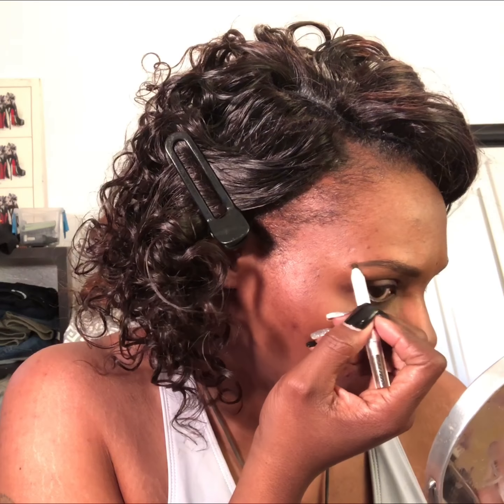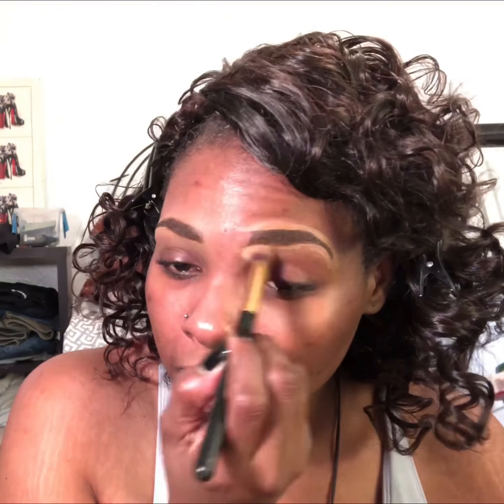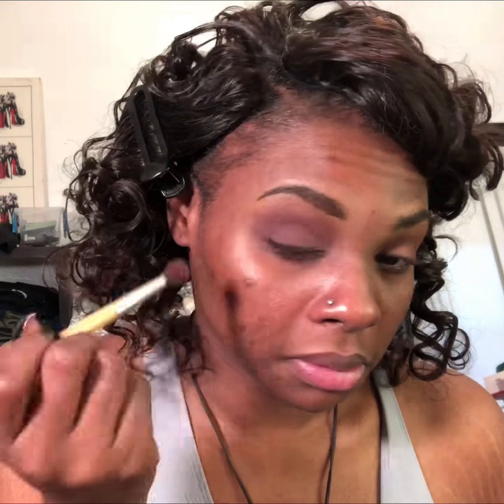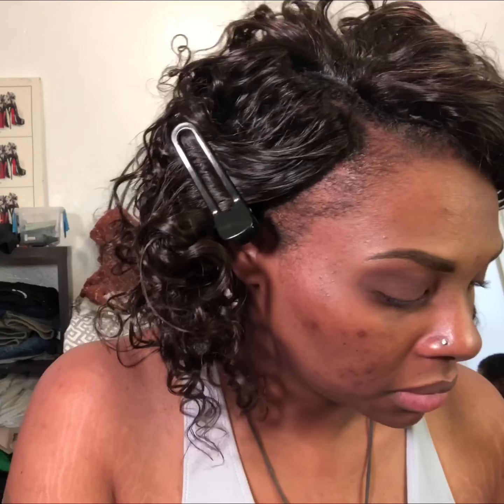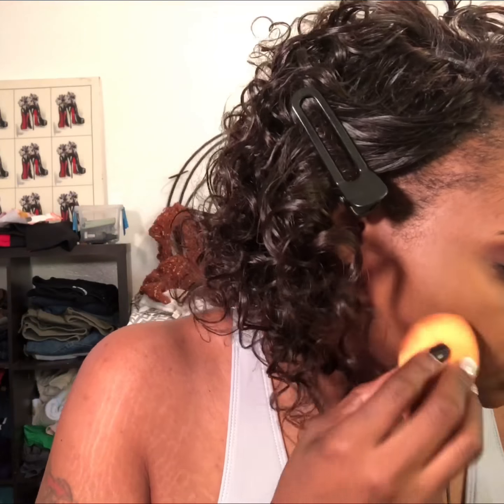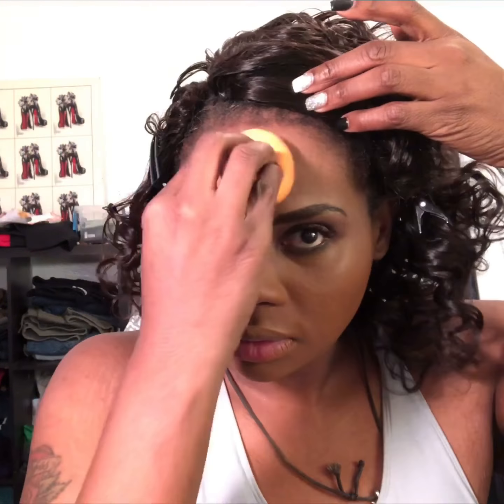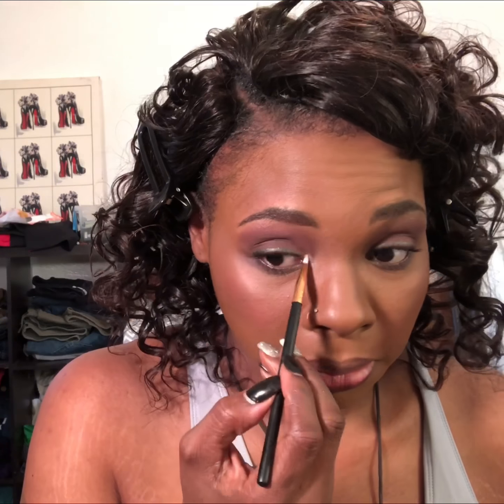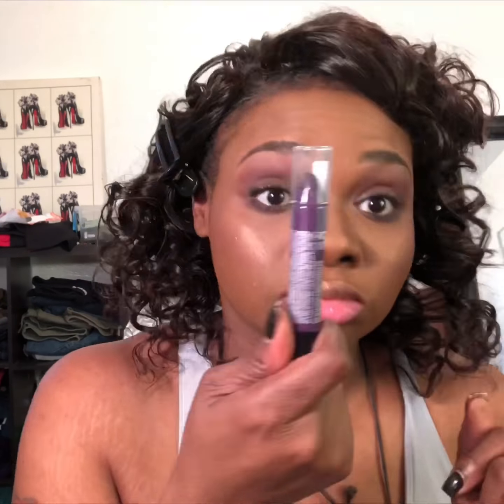Cute Purple and Brown look with products that I don't like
Today's video will be of a cute look with products that I purchased but that were not good for me. I hope you enjoy.

Please note there is nothing wrong with any of these products they just did not work for my skin type and tone.

DON'T FORGET to LIKE, SHARE, COMMENT,&SUBSCRIBE for more videos and hit the notification bell, so you don't miss any of my new videos every week: I will uploading a new video every Friday

When I'm not on here, you can find me here:)

Camera: IPhone8
Editing: Perfect Video